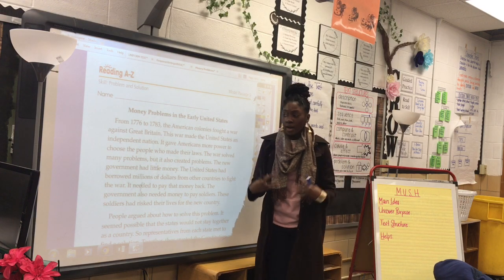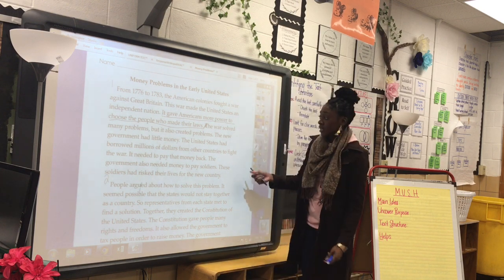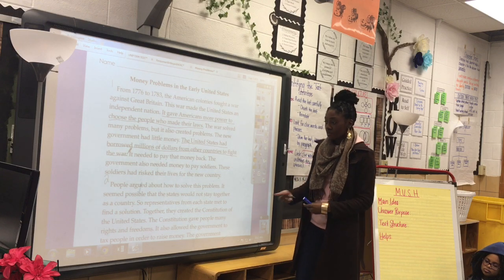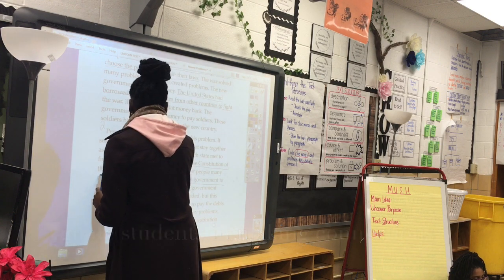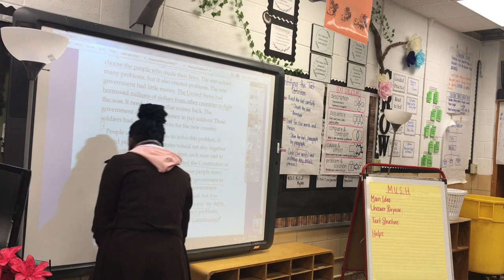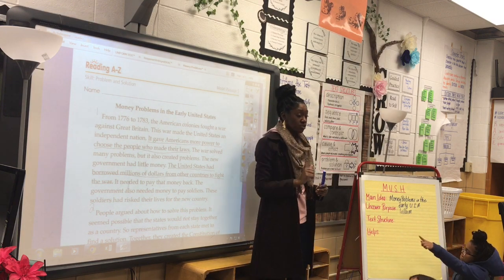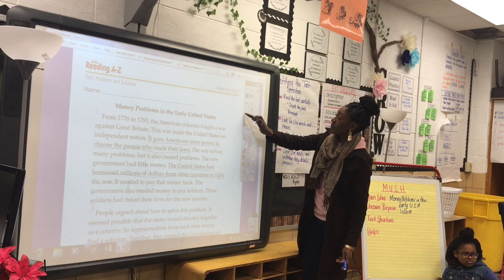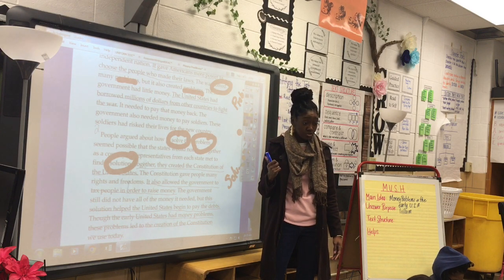Reading Mini-Lesson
Hey guys! I wanted to film another video letting everyone into my classroom.  My voice was a bit under the weather but my students helped me through it. I am a fourth grade Reading/ELA teacher. This lesson was focused on the M.U.S.H. strategy. The structure of today's lesson was based on a 3-part lesson, where there is an opening, work period, and closing. This is my first year learning and implementing this teaching structure. If you have any questions or suggestions, please leave them in the comment section below.